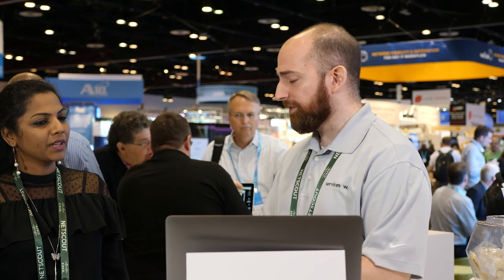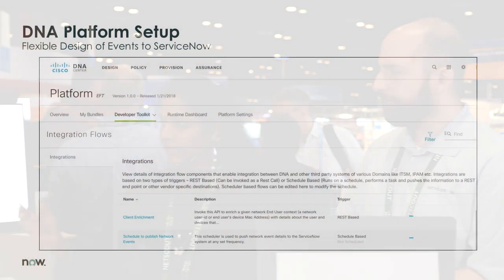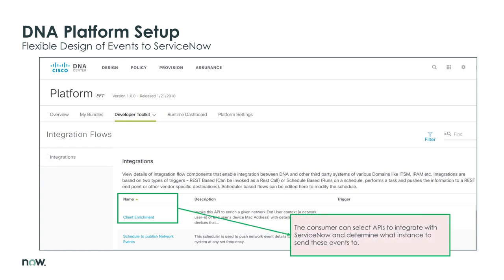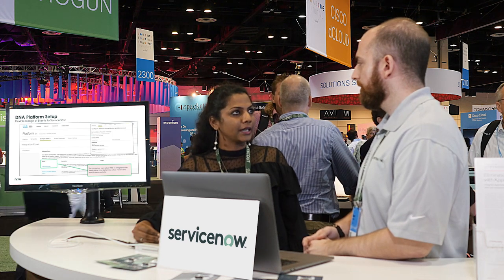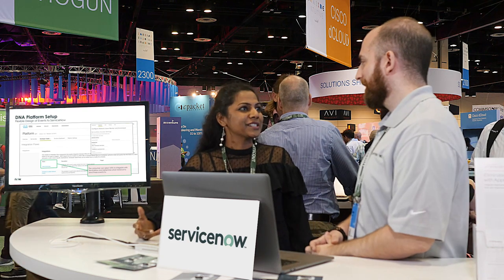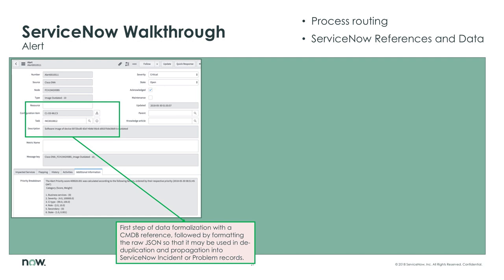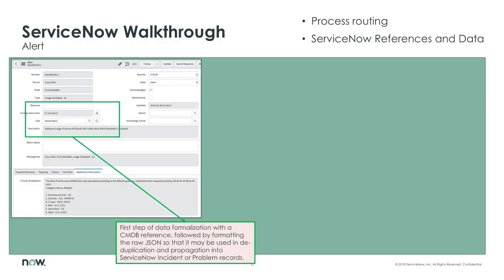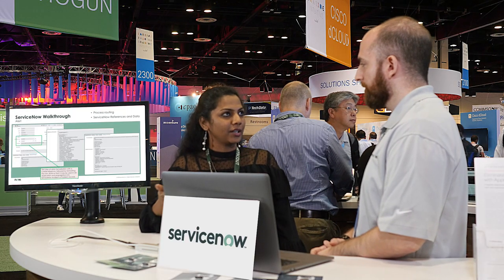ServiceNow and DNA Center open platform – Integrate network with ITSM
Sasson Jamshidi, Strategic Services Architect at ServiceNow and Alamelu Senthilnathan, Project Manager at Cisco, discuss the close integration through APIs between Cisco DNA Center and ServiceNow’s ITSM platform, how DNA Center generates and adds contextual data to network events, and how such events are handled by ServiceNow.